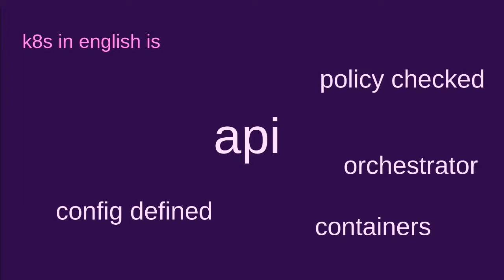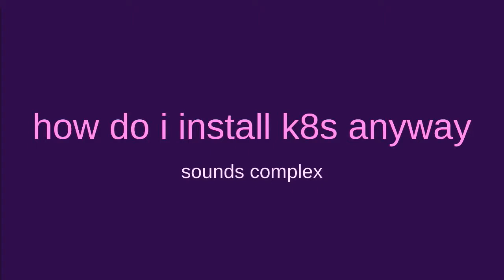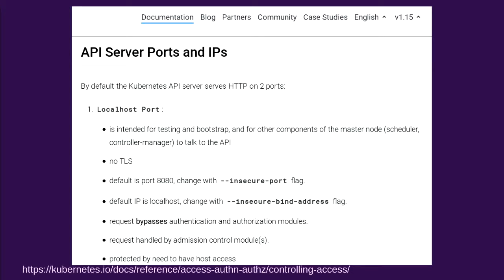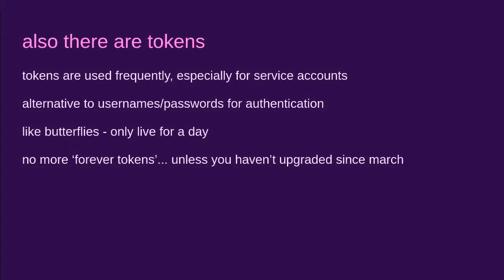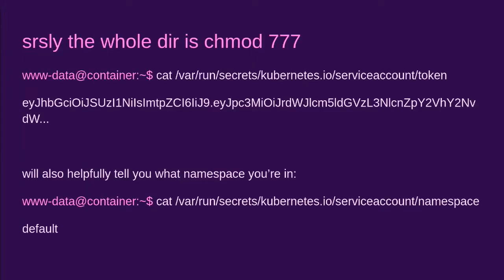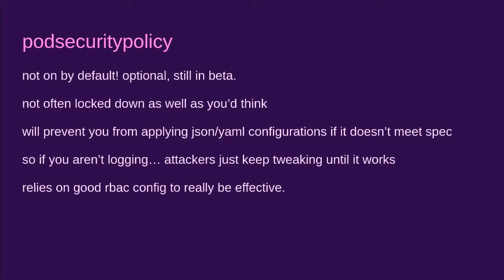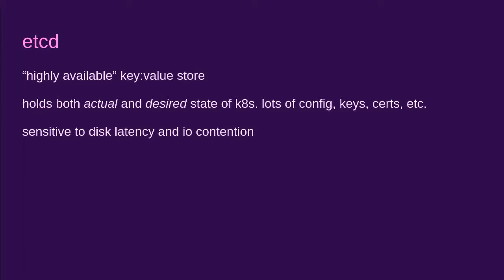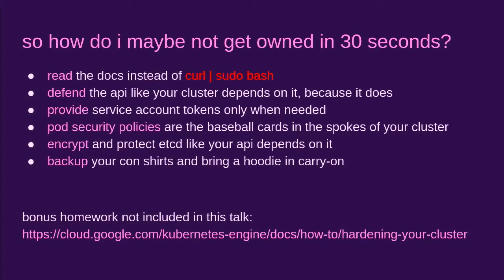"deploying kubernetes safer(ish) [keynote]" - james (purplecon 2019)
james

Sometimes evil conglomerates, large companies and/or totally regular and normal individuals prefer to run Kubernetes themselves, instead of using a public cloud provider - perhaps they don't trust the InterGoogles, perhaps they want to experience the incessant joys of maintenance and upgrades themselves, or perhaps (THE REAL REASON) they wanted to justify their sweet, sweet devops stickers on their laptop.

Sure, not trusting someone else's computer make sense in some threat models, the (sometimes overly-enthusiastic) DIY approach does mean they open themselves up to a whole host of other problems - Google probably does know how to deploy, manage and secure Kubernetes better than anyone else, since they kinda built it. They've probably even got better stickers.

Unfortunately, setting it up is HARD. There's so many moving parts and the vaguely dodgy how-to posts on random blogs always seem to be a few versions behind - AND they feel like they get away with it by saying “Definitely probably don't do this in production, but it's totally fine to do for testing, what's the worst that could happen?*""

This talk will take you through some of the parts of the kubernetes setup that are commonly ignored (“oh yeah we’ll definitely $100% get to that later”), or excluded from scripts you piped from curl to bash, or are pretty easy to accidentally get wrong if you didn’t know about this other thing that wasn’t made immediately obvious. If you’re an auditor, these are your super tasty critical severity fairy-bread tickets. If you’re a defender, these are the things that differentiate your totally awesome cluster of orchestrated hotness from a totally awesome cluster of orchestrated hot mess. If you’re an attacker who’s popped a shell and found themselves trapped in a container ‹strike›of emotions‹/strike›, these are the things that make you have a big sad when they’re done right.

Wed Oct 16 12:05:00 2019 at Plenary Room